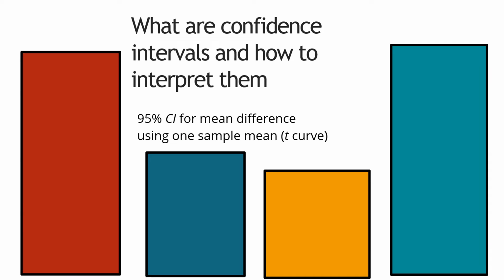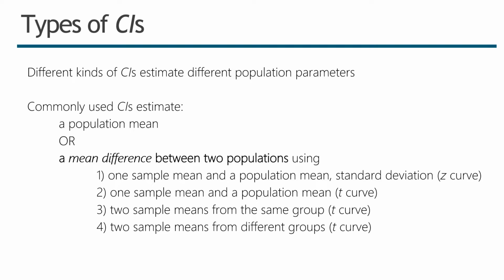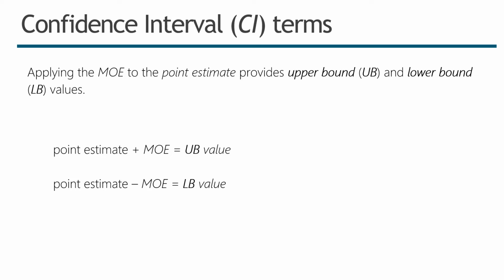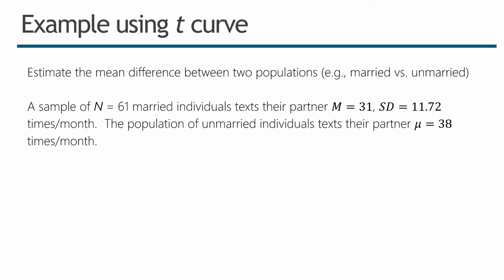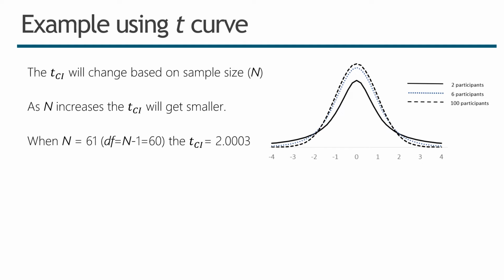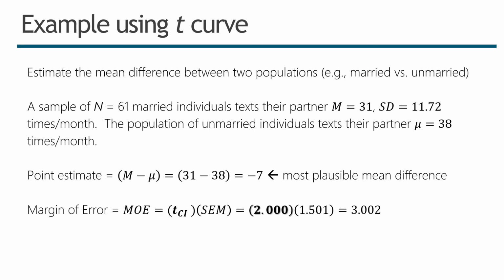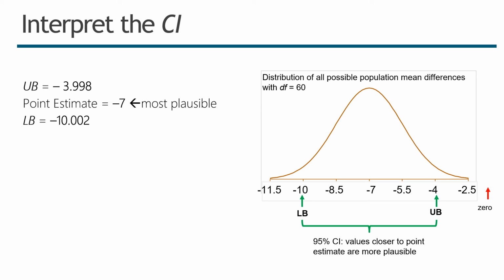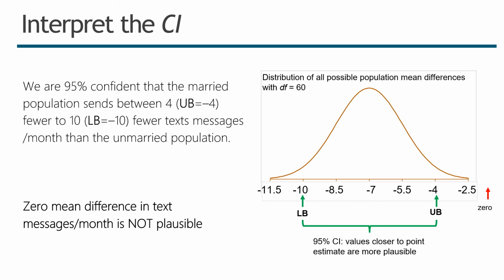What are confidence Intervals and how to interpret them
Describes 95% confidence intervals when estimating a population mean difference (using one sample mean)